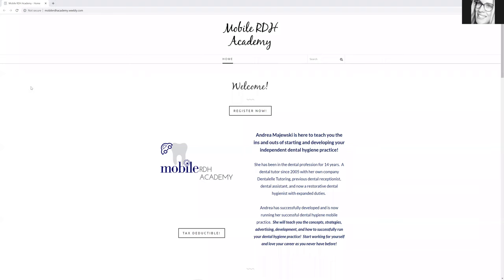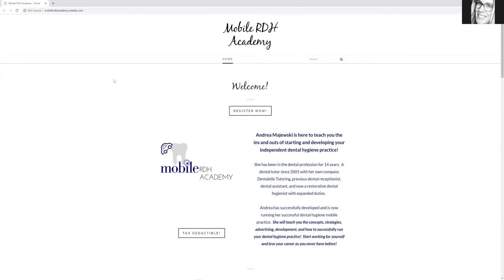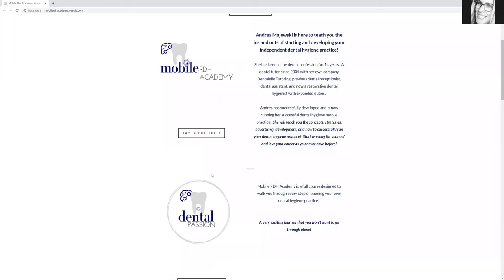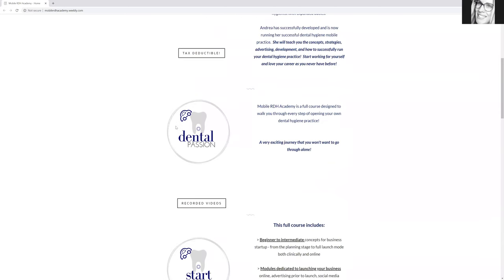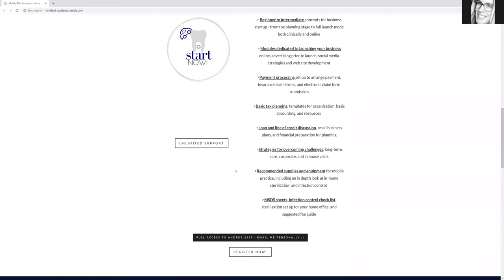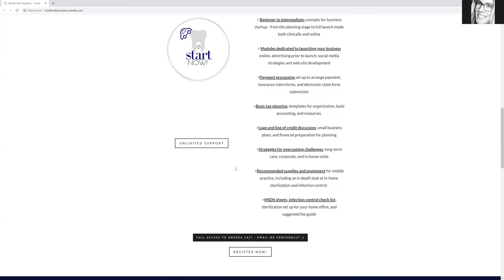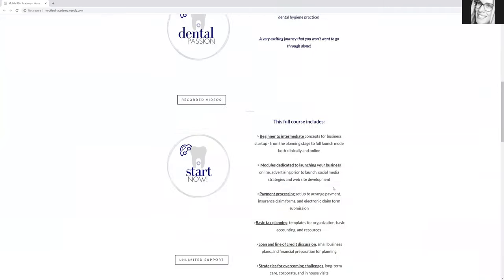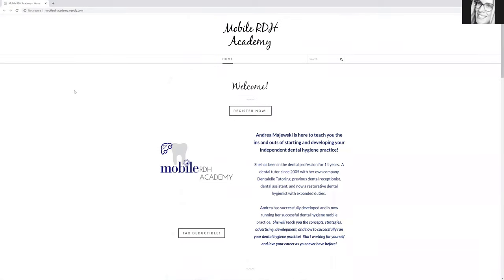Mobile RDH Academy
Andrea Majewski is here to teach you the ins and outs of starting and developing your independent dental hygiene practice!
She has been in the dental profession for 14 years.  A dental tutor since 2005 with her own company Dentalelle Tutoring, previous dental receptionist, dental assistant, and now a restorative dental hygienist with expanded duties.

Andrea has successfully developed and is now running her successful dental hygiene mobile practice.  She will teach you the concepts, strategies, advertising, development, and how to successfully run your dental hygiene practice!  Start working for yourself and love your career as you never have before!